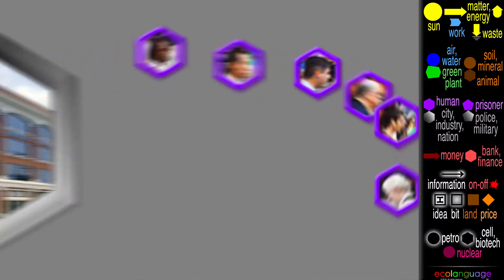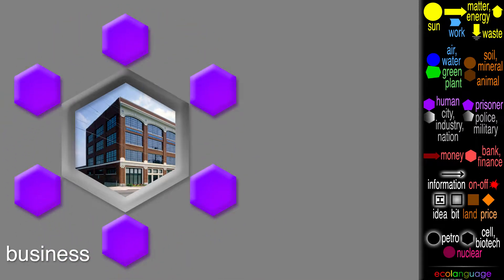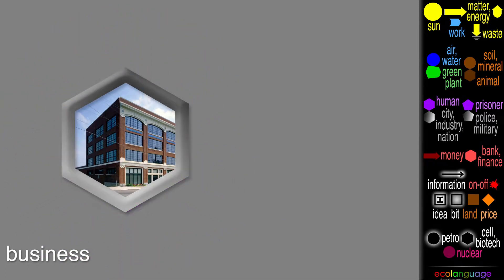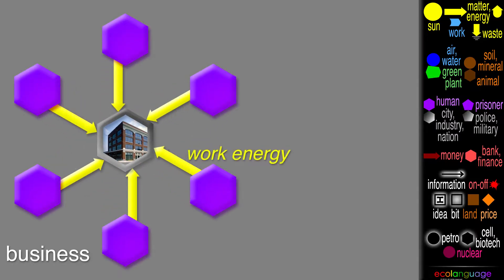People, Business, Grocery, Bank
Lots of different people in a world full of lots of different things.  Yet everyone is worried about the same things: everyone is thinking about where things come from, who works on it, how you buy it.  To make it all simple, let’s represent how they work at a business.  Now we could put them inside the building, but let’s show that when they work, they give energy -- work energy -- and are paid money in exchange. Then, at the grocery store, they use the money to buy food.  So if we bring in more people to compare, we give energy over there, and pay money over here -- to earn money over there, and buy food over here.  And if this stands for a bank, we deposit money and withdraw it again.